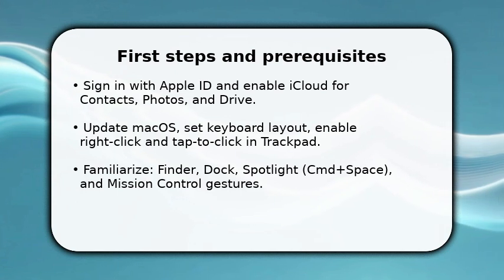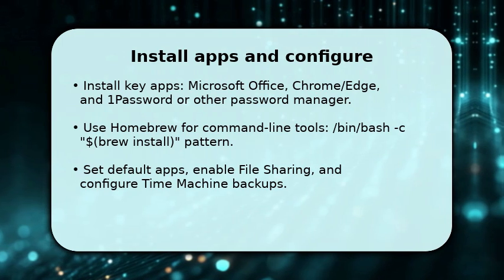How to Use a Mac for Windows Users - Step by Step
How to Use a Mac for Windows Users - Step by Step | 🔒 Surfshark VPN Deal — Stay private and secure. $1.99/mo + 3 Months Free ▸

Learn how to navigate and use a Mac for Windows users in this comprehensive guide. Discover essential tips, shortcut keys, and software compatibility step by step.